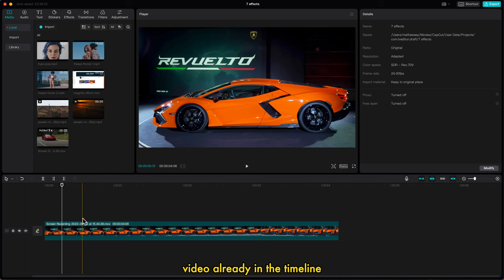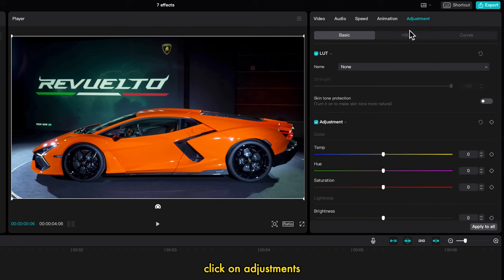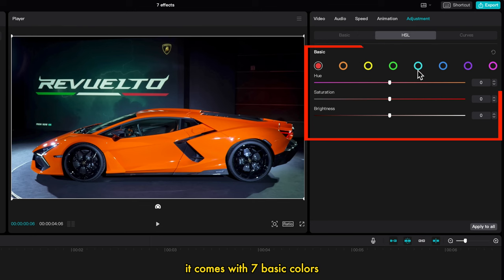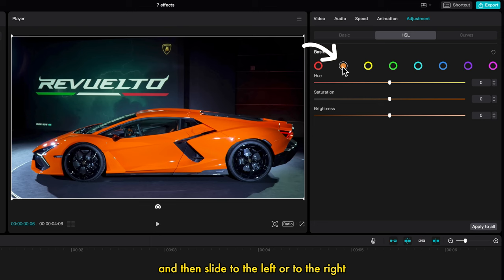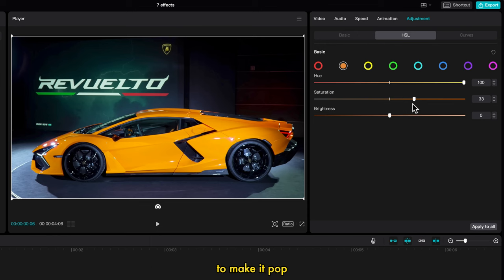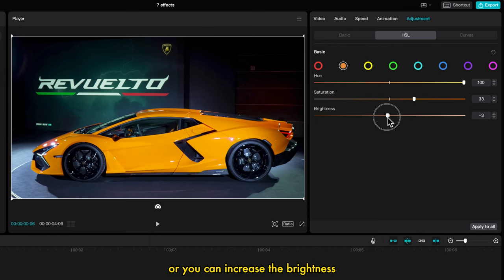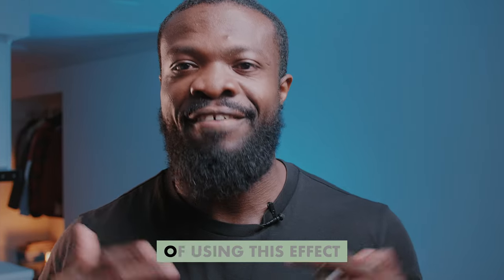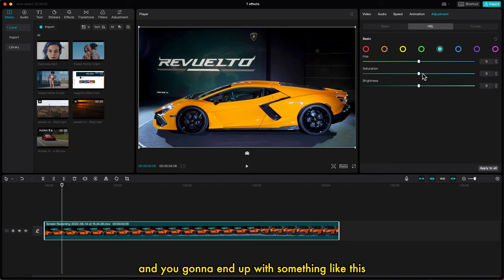How To Change The Color of Anything In CapCut PC (In Just 1 Min)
In today's video, we are taking a look at how to change the color of anything in Capcut PC.